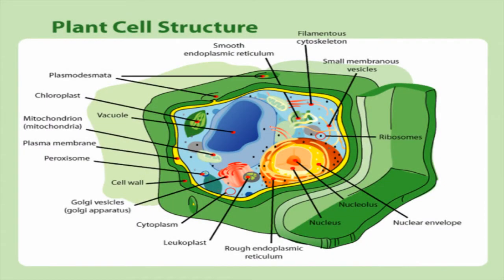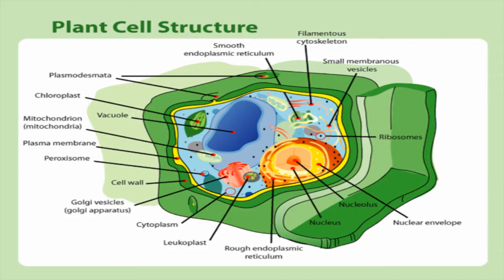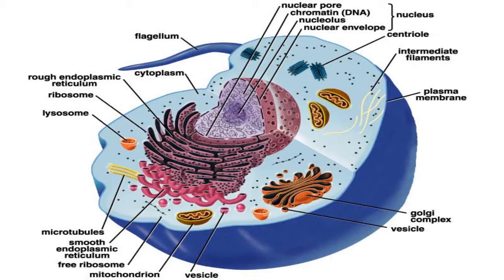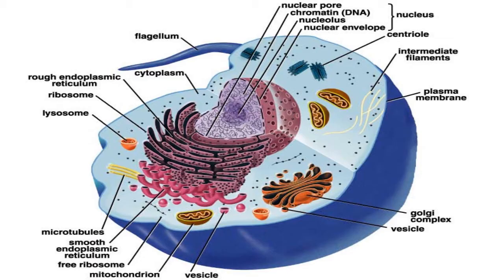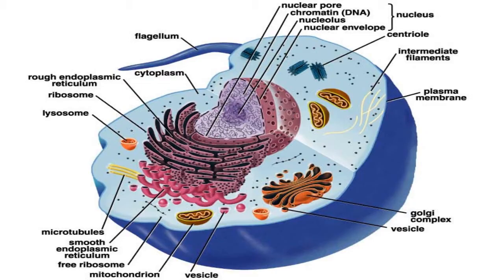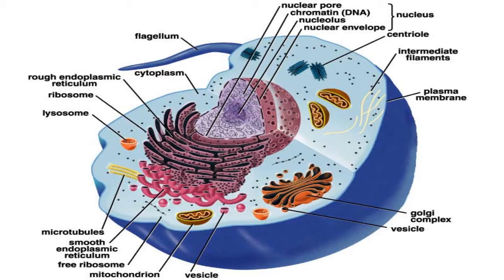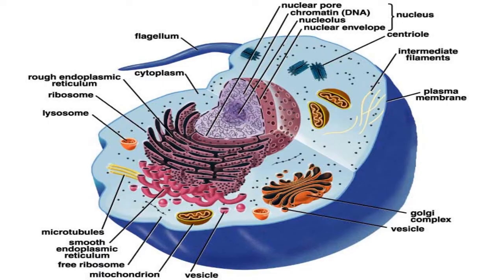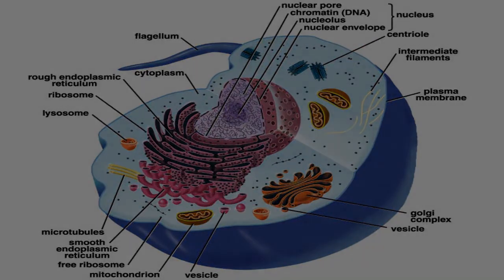Plant Cell - Parts of a Plant Cells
Plant Cell - Biology 101 - Basics.  Learn Parts of a Plant Cells, they are a little different than Animal Cells.

Cell Wall - Like their prokaryotic ancestors, plant cells have a rigid wall surrounding the plasma membrane. It is a far more complex structure, however, and serves a variety of functions, from protecting the cell to regulating the life cycle of the plant organism.

Chloroplasts - The most important characteristic of plants is their ability to photosynthesize, in effect, to make their own food by converting light energy into chemical energy. This process is carried out in specialized organelles called chloroplasts.

Endoplasmic Reticulum - The endoplasmic reticulum is a network of sacs that manufactures, processes, and transports chemical compounds for use inside and outside of the cell. It is connected to the double-layered nuclear envelope, providing a pipeline between the nucleus and the cytoplasm. In plants, the endoplasmic reticulum also connects between cells via the plasmodesmata.

Golgi Apparatus - The Golgi apparatus is the distribution and shipping department for the cell's chemical products. It modifies proteins and fats built in the endoplasmic reticulum and prepares them for export as outside of the cell.

Microfilaments - Microfilaments are solid rods made of globular proteins called actin. These filaments are primarily structural in function and are an important component of the cytoskeleton.

Microtubules - These straight, hollow cylinders are found throughout the cytoplasm of all eukaryotic cells (prokaryotes don't have them) and carry out a variety of functions, ranging from transport to structural support.

Mitochondria - Mitochondria are oblong shaped organelles found in the cytoplasm of all eukaryotic cells. In plant cells, they break down carbohydrate and sugar molecules to provide energy, particularly when light isn't available for the chloroplasts to produce energy.

Nucleus - The nucleus is a highly specialized organelle that serves as the information processing and administrative center of the cell. This organelle has two major functions: it stores the cell's hereditary material, or DNA, and it coordinates the cell's activities, which include growth, intermediary metabolism, protein synthesis, and reproduction (cell division).

Peroxisomes - Microbodies are a diverse group of organelles that are found in the cytoplasm, roughly spherical and bound by a single membrane. There are several types of microbodies but peroxisomes are the most common.

Plasmodesmata - Plasmodesmata are small tubes that connect plant cells to each other, providing living bridges between cells.

Plasma Membrane - All living cells have a plasma membrane that encloses their contents. In prokaryotes and plants, the membrane is the inner layer of protection surrounded by a rigid cell wall. These membranes also regulate the passage of molecules in and out of the cells.

Ribosomes - All living cells contain ribosomes, tiny organelles composed of approximately 60 percent RNA and 40 percent protein. In eukaryotes, ribosomes are made of four strands of RNA. In prokaryotes, they consist of three strands of RNA.

Vacuole - Each plant cell has a large, single vacuole that stores compounds, helps in plant growth, and plays an important structural role for the plant. plants vs zombies